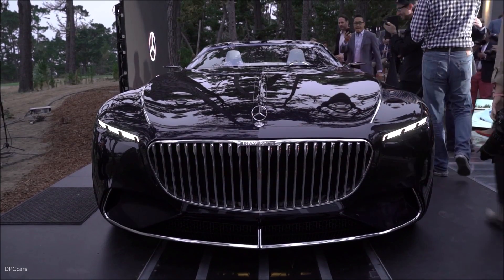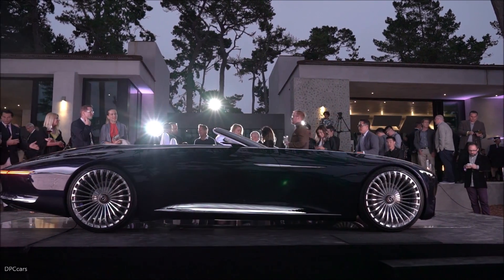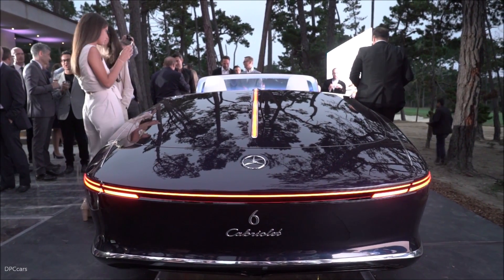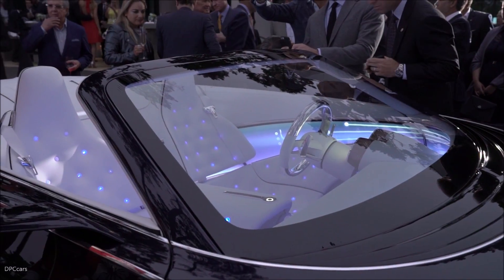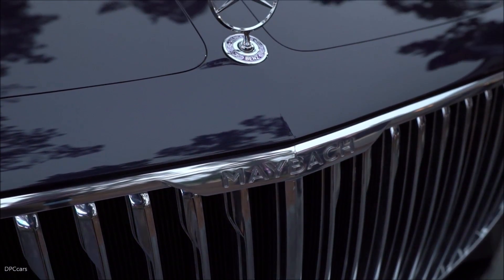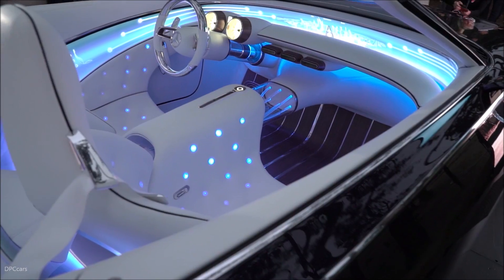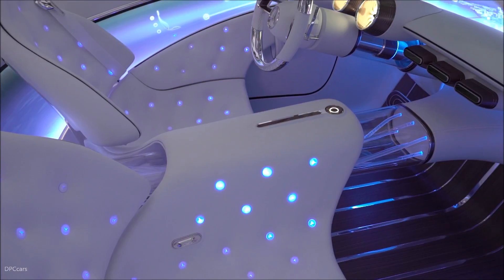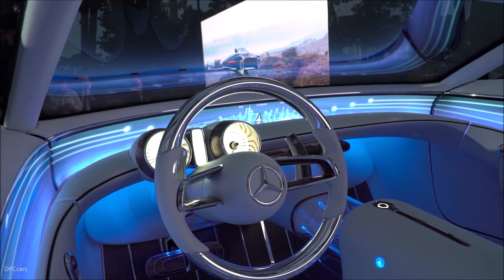Vision Mercedes Maybach 6 Cabriolet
The Vision Mercedes-Maybach 6 Cabriolet is designed as an electric car. The drive system has an output of 550 kW (750 hp). The shallow underfloor battery allows a range of over 500 kilometres according to the NEDC (over 200 miles according to EPA).

Measuring almost six metres in length, the Vision Mercedes-Maybach 6 Cabriolet incorporates the classic proportions of art deco design with its extremely long bonnet and puristic, flowing lines, and at the same time completely reinterprets these aesthetic principles. The curved basic body boasts a sporty, stretched design which is characterised by powerful structural elements in conjunction with the sharp feature line. This side feature line defines the upper vehicle body, from the radiator grille across the entire length of the vehicle through to the rear.

The strong contrast between the dark blue paintwork in "nautical blue metallic" and the chrome highlights increases the fascinating relationship between the clearly defined areas with organically shaped wings and the chrome trim elements, which sit at the top on the edge of the wing as well as in the middle on the boot lid, where they also incorporate the vertical brake lights. This benefits the interpretation of the Mercedes-Maybach radiator grille, which with its fine, vertical struts accentuates the front end. The grille was inspired by a pinstriped suit. The radiator grille rests on two aerodynamically shaped supports on the outer right and left of the bumper.

The newly designed 24-inch light-alloy wheels feature a centre lock. This is painted in rose gold and as such reflects the colour shade used on all electric vehicle studies from Mercedes-Benz.

The extended, round "boat tail" format of the Vision Mercedes-Maybach 6 Cabriolet's rear recalls a luxury yacht, and narrow tail lights which emphasise the width of the vehicle are integrated in its outer edges. Further distinctive features at the rear include the diffuser with aluminium frame and the air outlets behind the wheel arches.

The transition between the vehicle rear, the area of the boot lid and the interior boasts a flowing design. Crystal white high-quality nappa leather creates an exciting contrast to the dark paint finish. The custom-made fabric top with interwoven rose gold threads has been perfectly coordinated with the look of the vehicle.